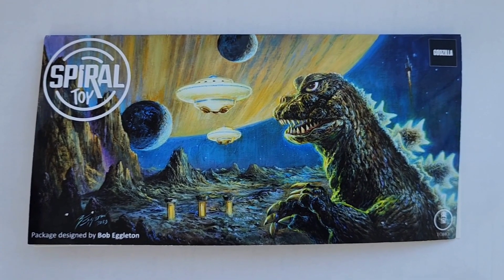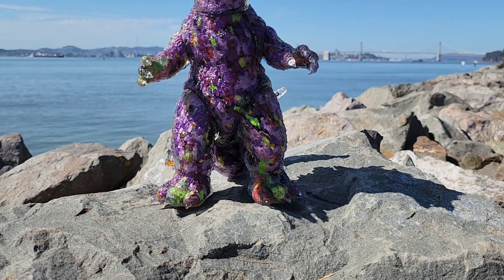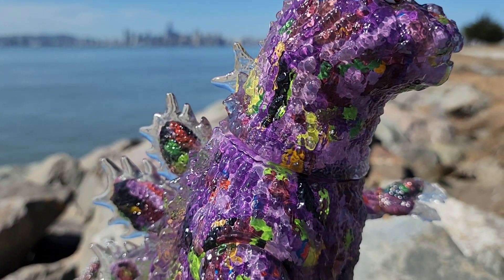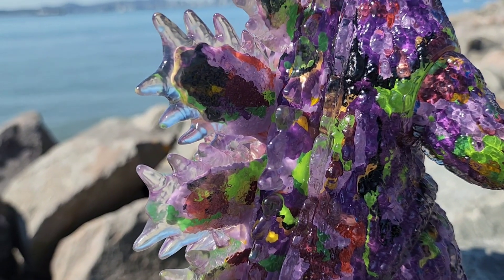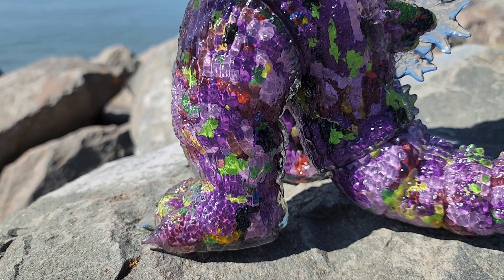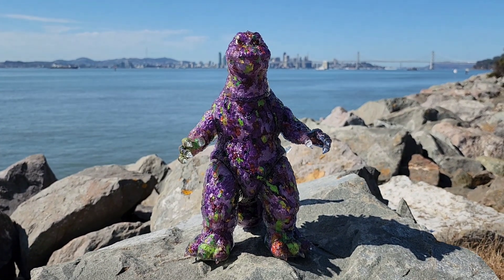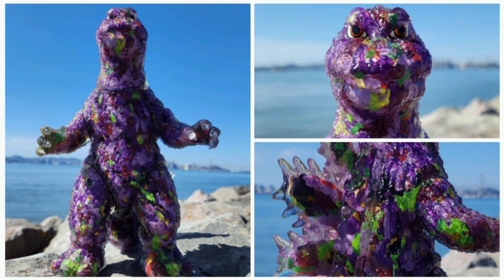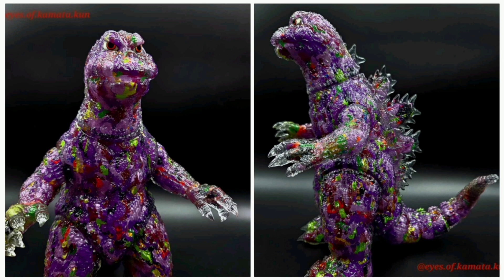Spiral Toy Godzilla 1965 Artisan Dynasty 30cm Clear Blank Custom by Eyes of Kamata Kun Figure Review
A quick review of the 30cm Artisan Dynasty Godzilla 1965 Clear Blank figure custom painted by Eyes of Kamata Kun from Instagram.

This was a very special piece done by John Drane which required painting on the inside that required a span of days to properly dry and apply.

I'd say the result is fantastic and very eye catching!  The sculpt by Slugbat us also terrific, so with this combination it makes for a feast for the eyes and receives my highest score!

If you'd like to join a few wonderful kaiju groups I'm a part of, check out these below. The Real Kaiju Collectors, Godzilla Sofubi Collectors, X-plus Godzilla & Collectors.